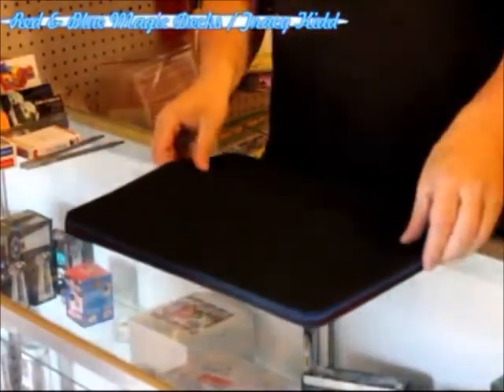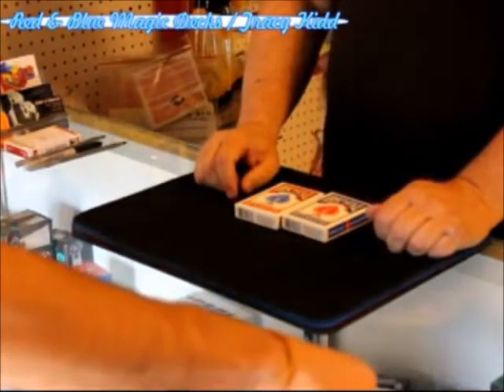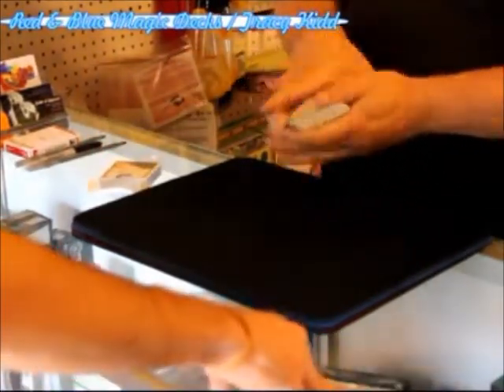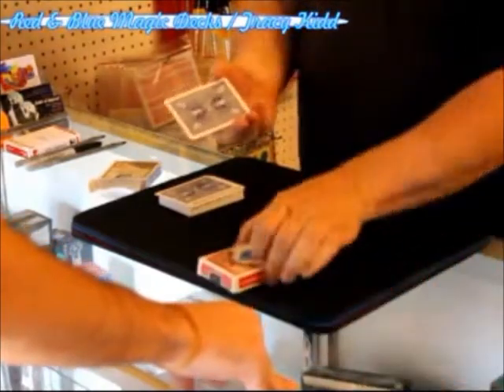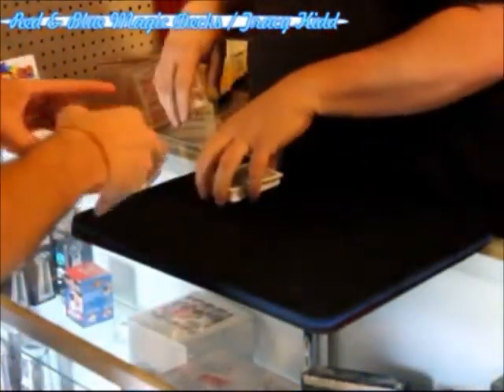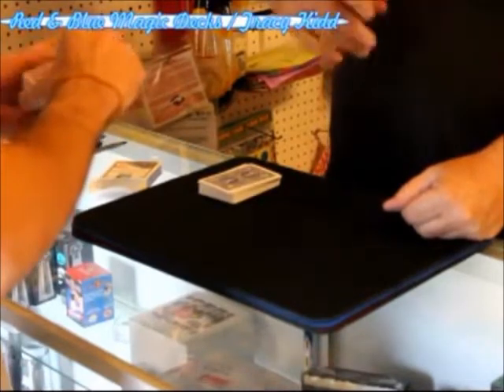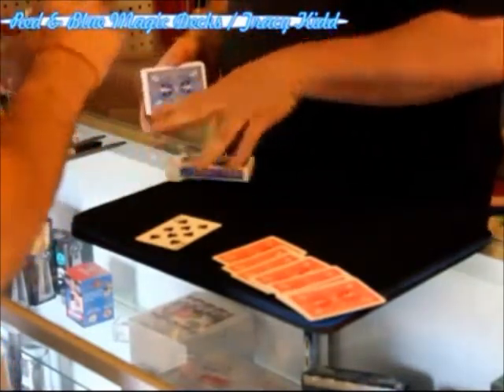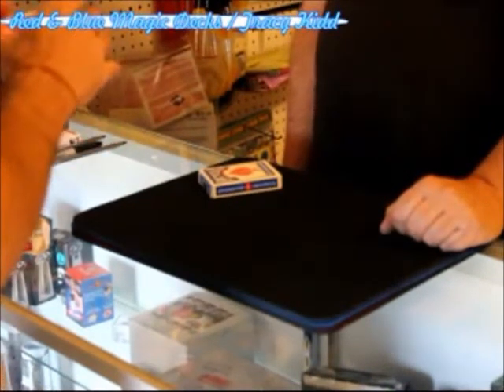Impromptu Red & Blue Deck - Bicycle Card Magic Trick (old video)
(1 Oct 2013) A little back story on this. I was just learning this one when a Magician friend walked into the shop. I told him I wanted to do a card trick for him but wanted to film it. I set up the camera and this is what I got. Keep in mind this was the first time I had performed it and it was for a Magician. It is one thing to impress a non-magician and another to impress a Magician.